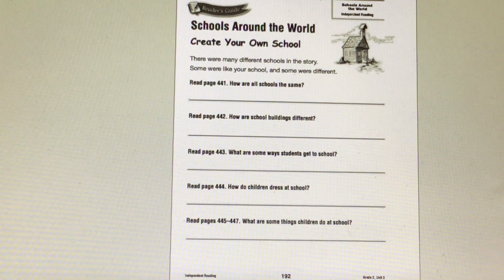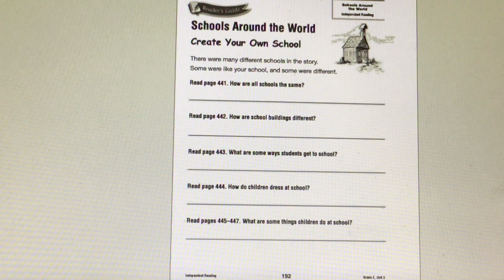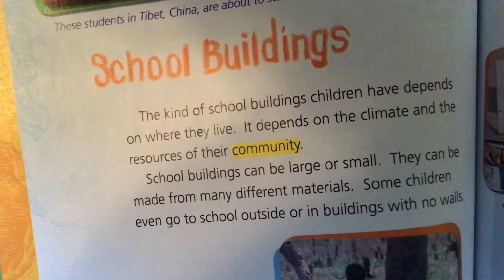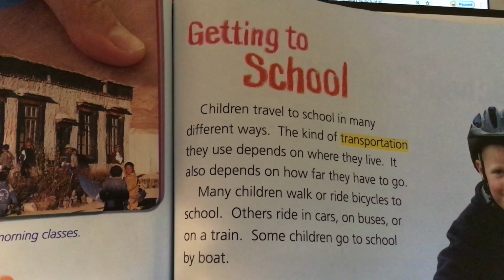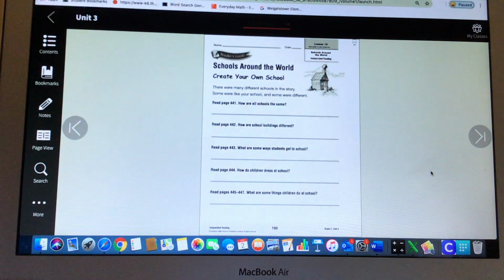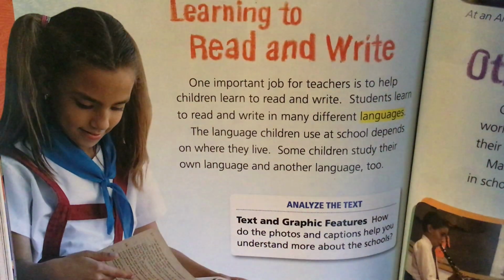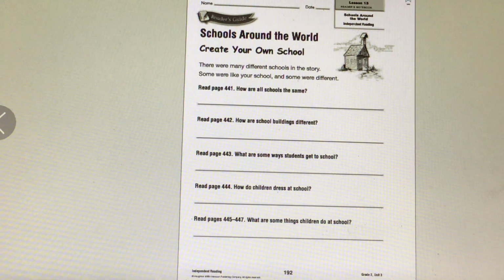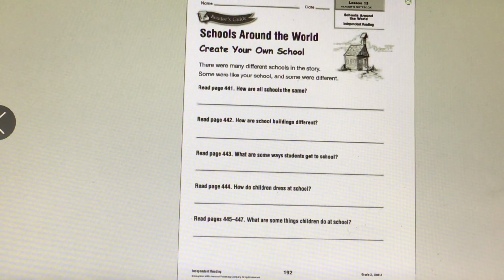Journeys Reader's Notebook page 192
Step by step directions and help in completing Reader's Notebook page 192 along with needed story pages.